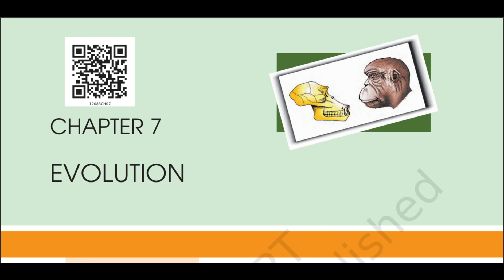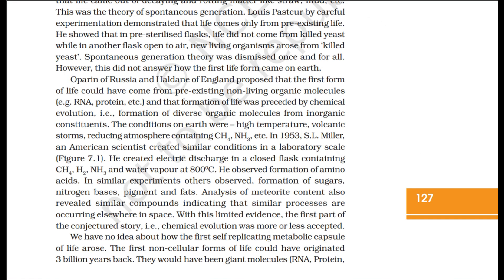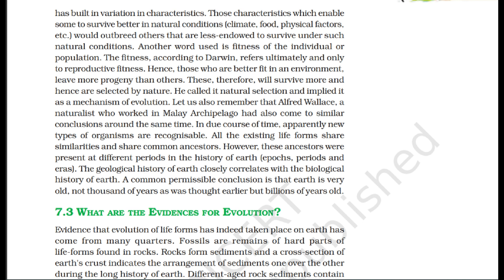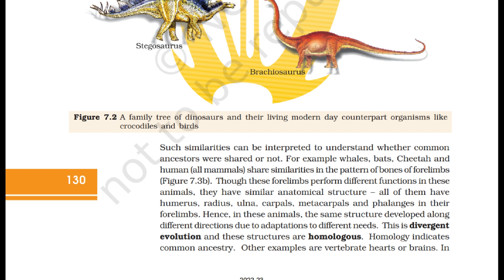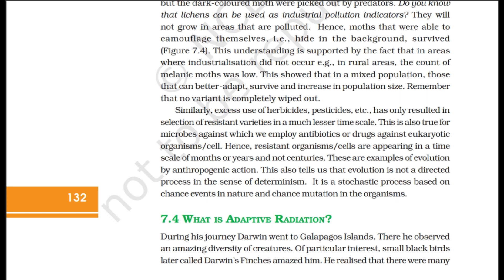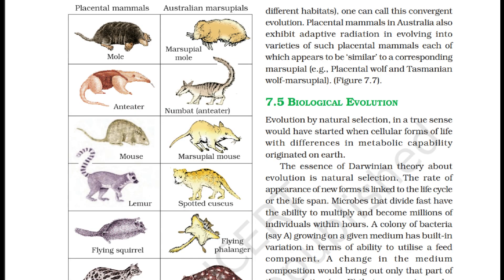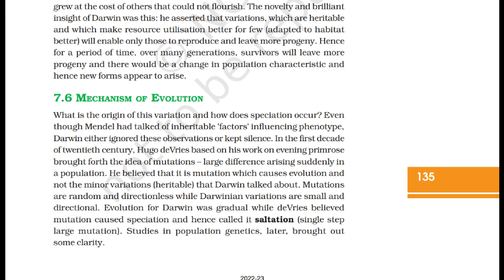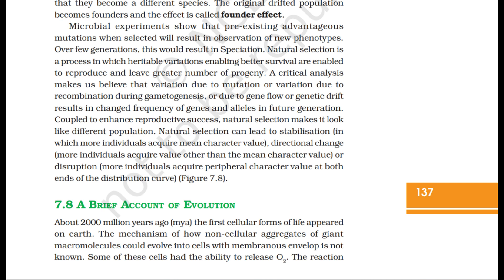class 12th biology chapter 7: EVOLUTION-audiobook